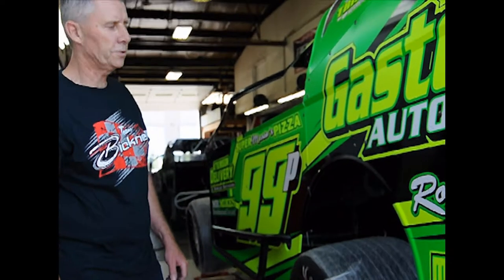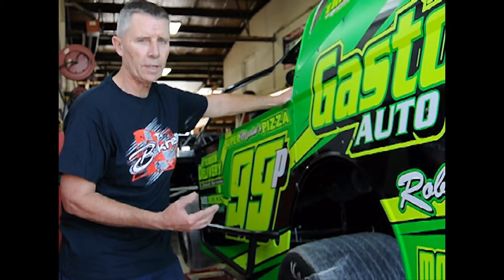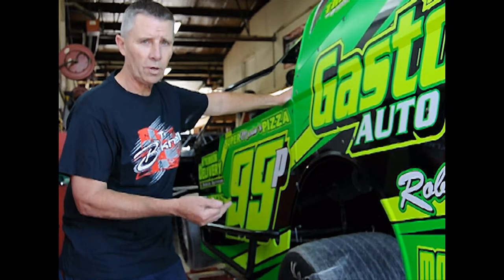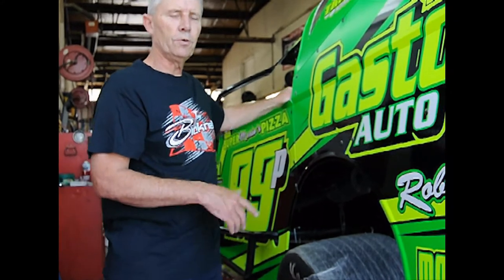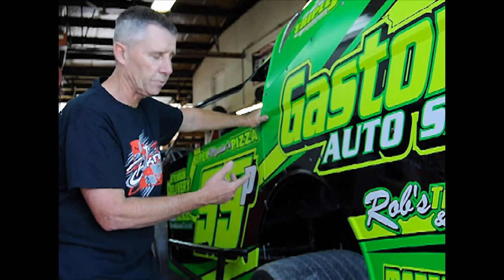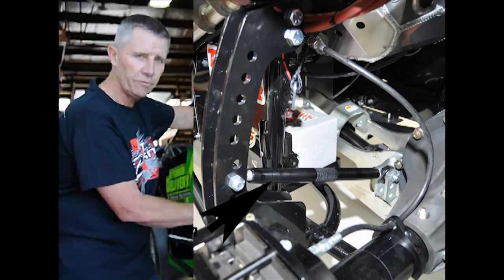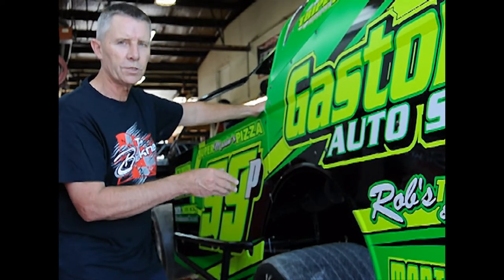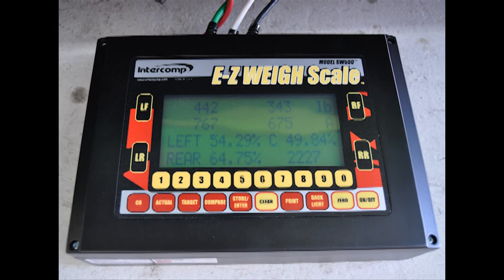TECH TIP TUEDAY FOR JULY 7 2020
Randy Williamson discusses left side percentage. Where your scales should read and how to achieve it.